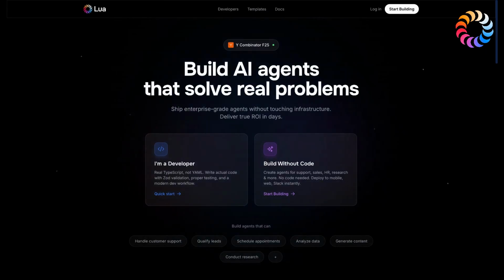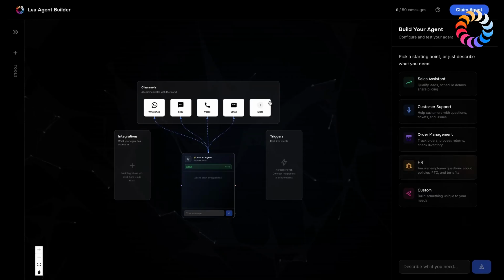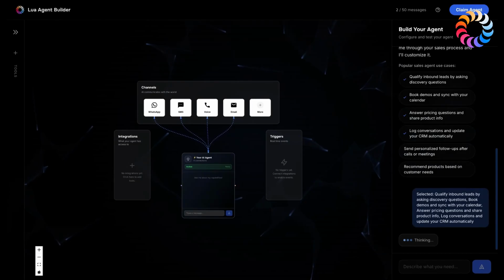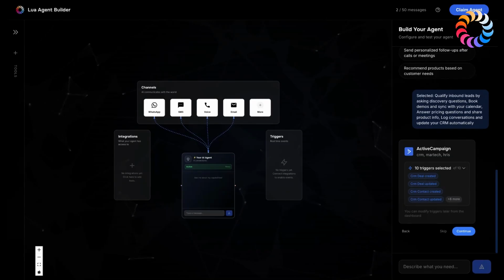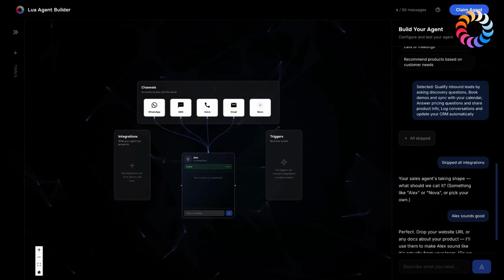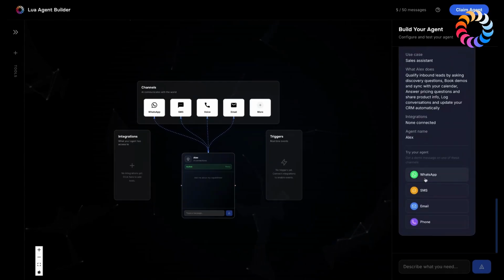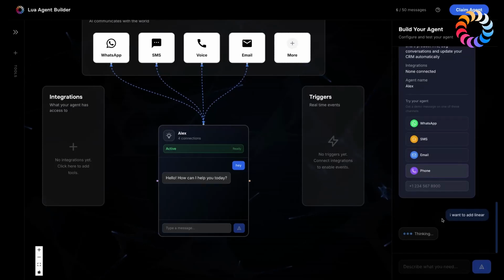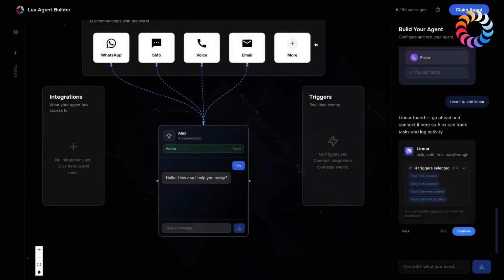Office Hours | Feb 19, 2026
Summary
The conversation covers the introduction of new features and updates, including the Visual Builder and CLI updates. It also delves into CLI updates and features, org level billing and platform features, new channels and Visual Builder features, the introduction and purpose of the Visual Builder, a walkthrough of the Visual Builder interface, out-of-the-box integrations, and data storage policies.

Takeaways
* Visual Builder
* CLI updates

Chapters
* 00:00 Introduction to New Features and Updates
* 06:04 Walkthrough of Visual Builder Interface